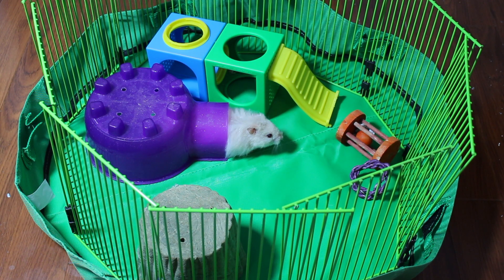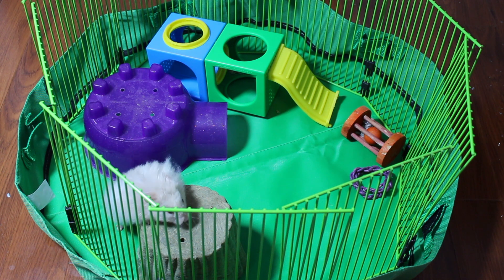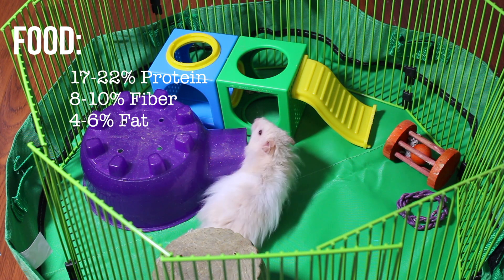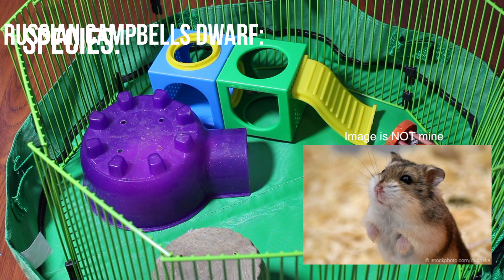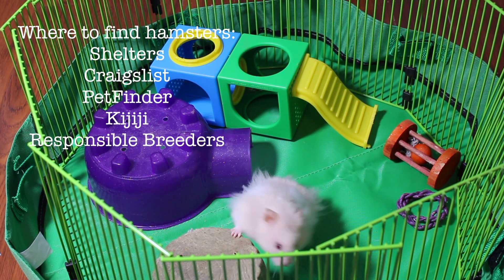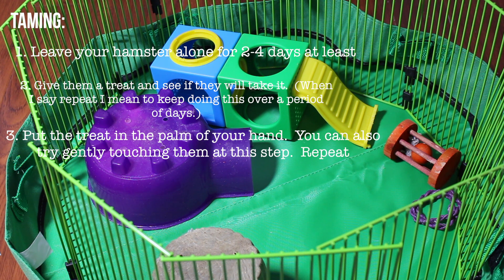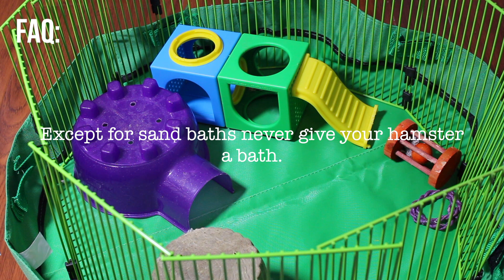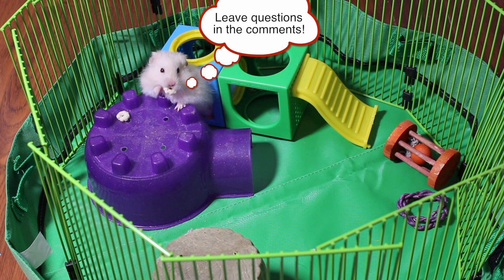Hamster Care for Beginners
READ FOR ADDITIONAL DETAILS
This video will help Beginners learn all they need to know about hamsters.  I wanna make my channel an outlet to learn all about hamsters so if you have any questions just ask them in the description and I will try to respond as soon as I can.  Also I forgot to mention that hamsters are SOLITARY.  That means that they cannot be paired with other hamsters... especially Syrians and Chinese.

Also I want to be honest with you guys and tell you that Tapioca did pass away a couple months ago.  Fortunately it was in her sleep, but it was from a respiratory infection.  We tried everything to cure it but that wasn’t enough to fight off the disease.  Einstein is also not with me anymore but he is rehomed into a wonderful home.  Please do not make any judgments because I did what was best for him.  If you are wondering, I did not rehome him because of me not having time or moving.

Like this video if you enjoyed it, and comment video ideas that are hamster related! :)
*Social Media*

If you have any hamster care (or even random questions about me) don't hesitate to PM to me!  I  love getting comments and messages!

Camera: Canon T5i
Editor: Final Cut Pro X
The sparkle effect in my intro is by the channel "Green Screen Art"

Getting comments is one of my most favourite things!  I try to reply to all of them, and I read every single one!

 If you see this comment "Wow that plot twist ending!" Let's confuse some people hehe

Please give my video a thumbs up or even a thumbs down. That tells me what videos to do and not to do.